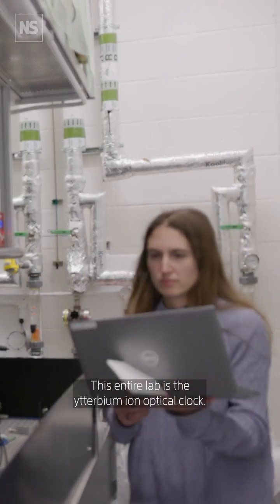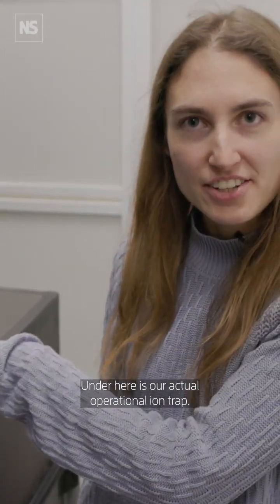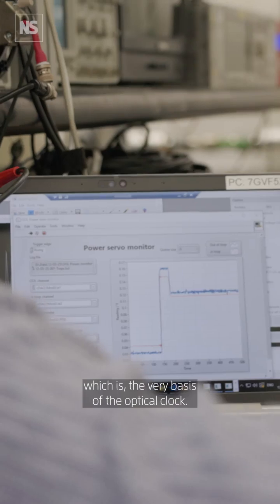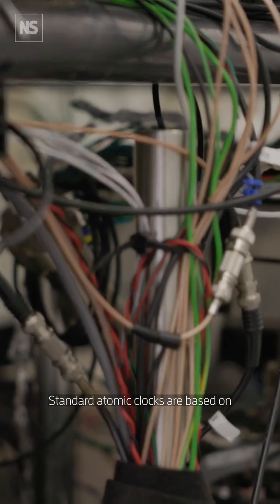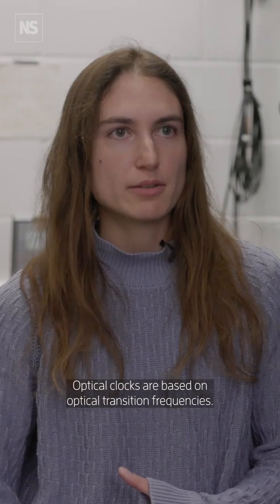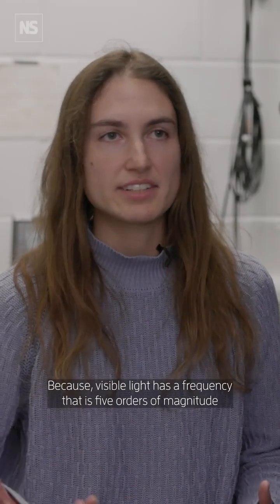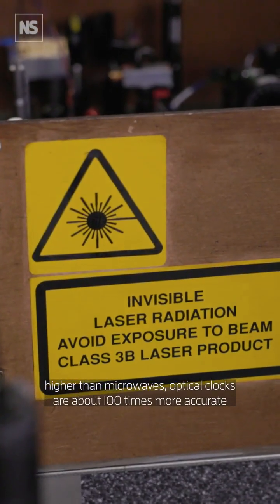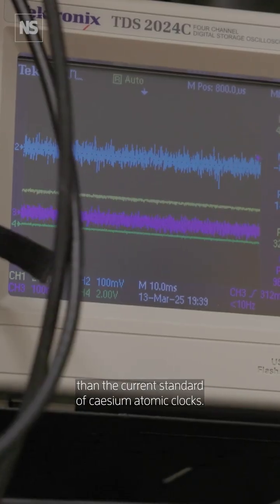How optical clocks are redefining time and physics ⏰️⌛️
Atomic clocks record time using microwaves to measure the frequency of quantum vibrations of electrons.  They are the basis upon which a second is defined.  But there’s a new kid on the block, the optical clock, which boasts an even higher level of accuracy.  Is it time to redefine the second?